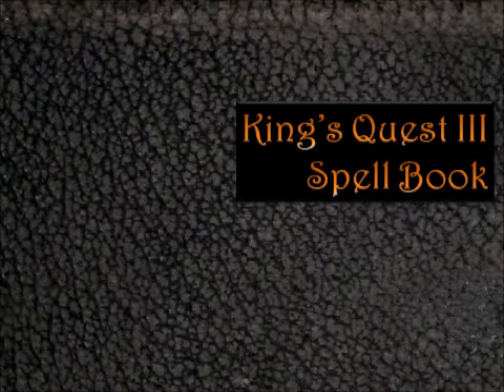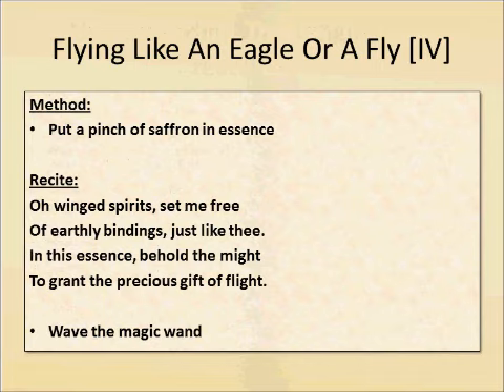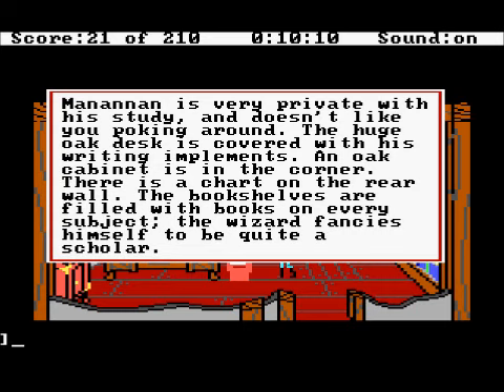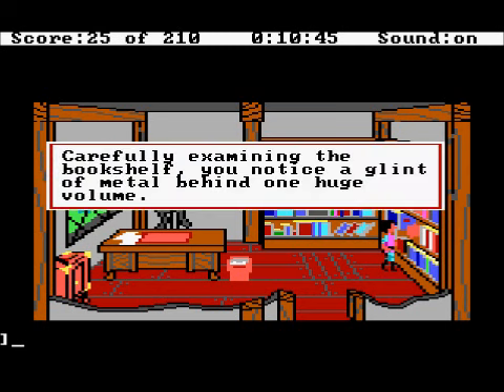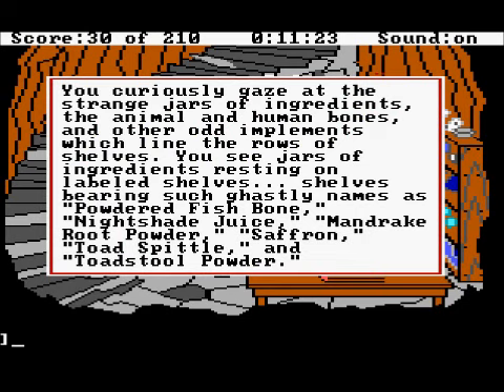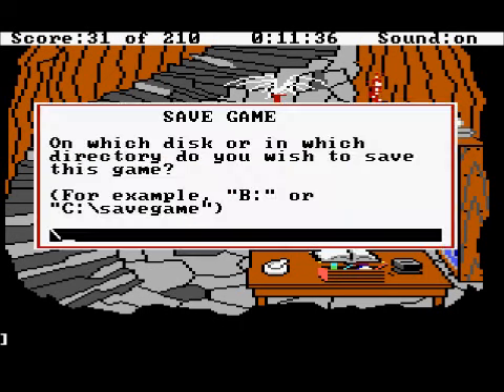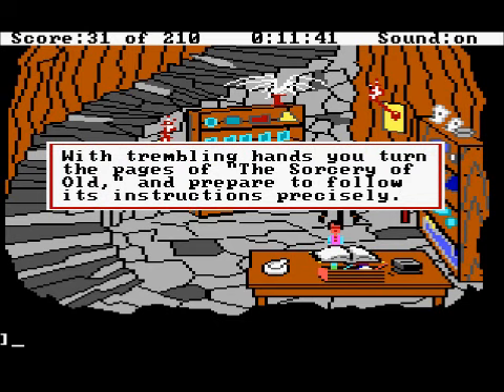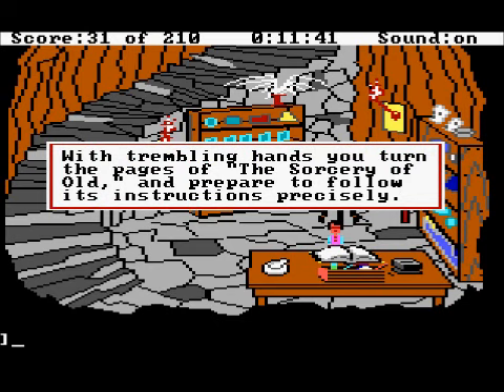let's play king's quest 3: [3/16]: wingardium leviosa? the spellbook, explained.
magic finally starts coming into play.

i explain how the manual ties to the game - it's a very strong tie, basically:  never, ever throw your manual away, because you'll never be able to finish the game.  this is arguably the best copy protection i've ever seen, because it actually /does/ something with the manual other than make it a neat touch.

of course, in the modern era of .pdf files, this is no longer "good" copy protection, but i prefer this to most of the drm floating around today.

no copyright infringement is intended.  all files are - to the best of my knowledge - available for free use - if any of these content providers has qualms about me using their content in this way, please feel free to let me know, and i will edit the video, accordingly.